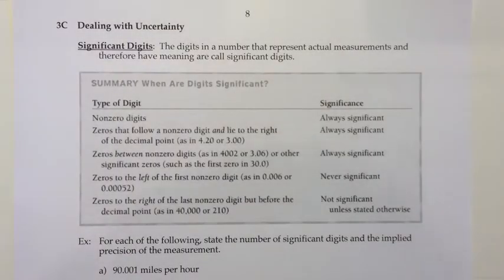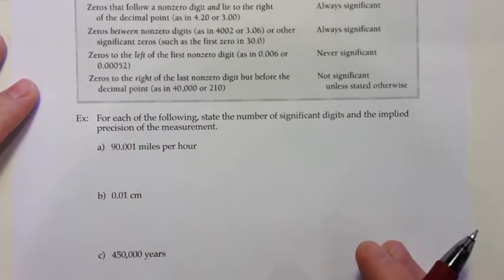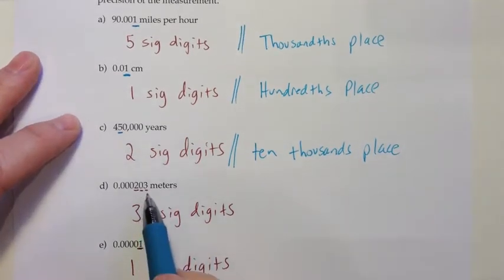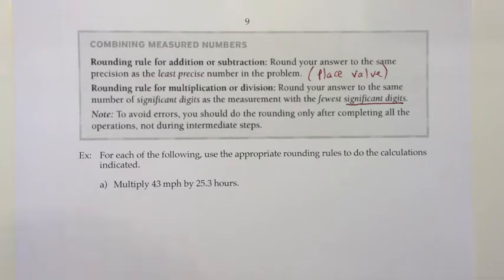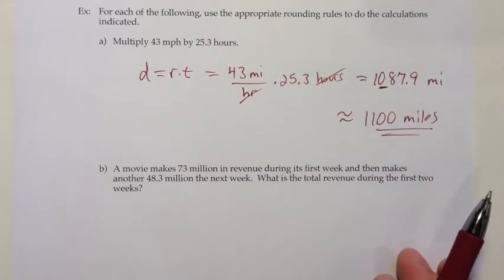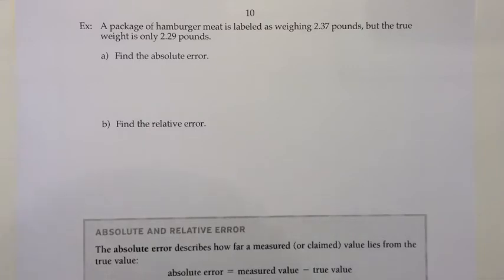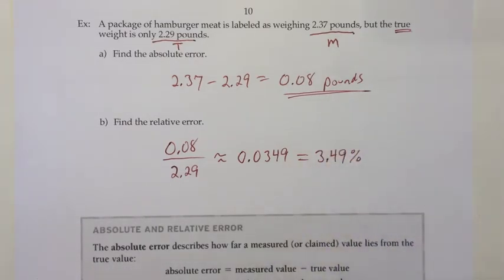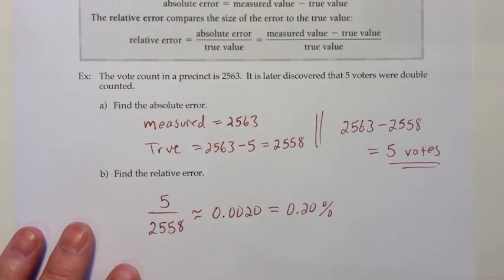MTH 53 Ch 8 Sect 2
Lecture video for MTH 53, Ch 8, Section 8.2.  Significant figures and precision.